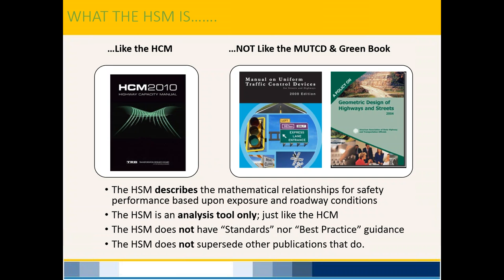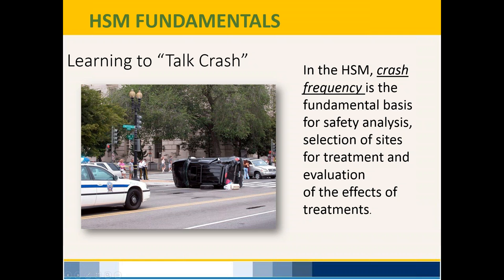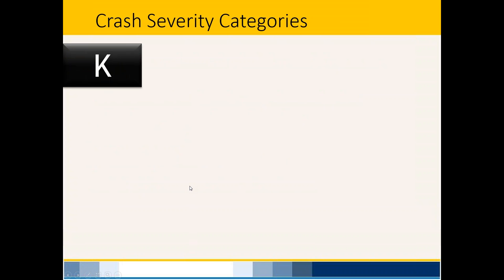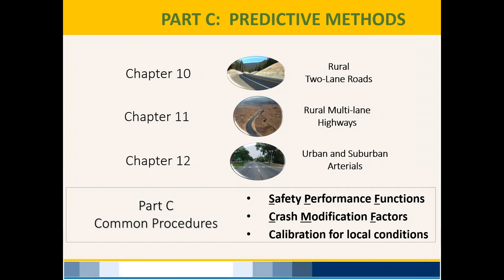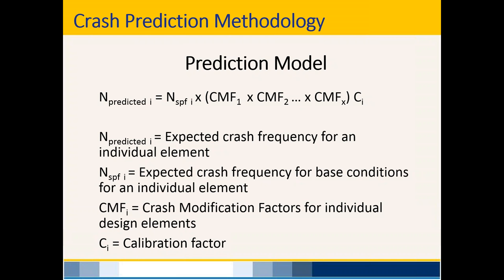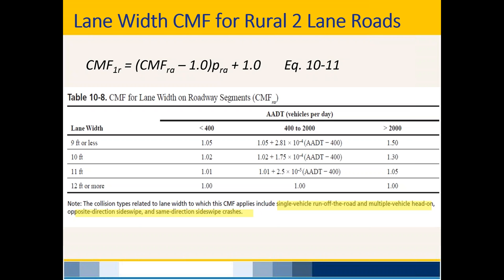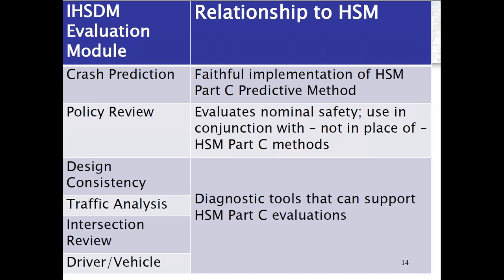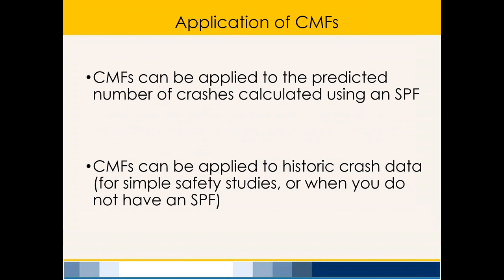2017 04 26 10 01 Highway Design Webinar The Highway Safety Manual An Overview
KYTC Highway Safety Manual 2017 An Overview